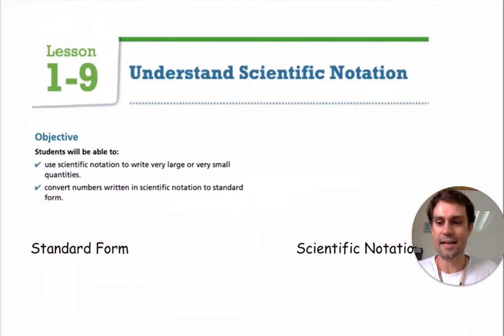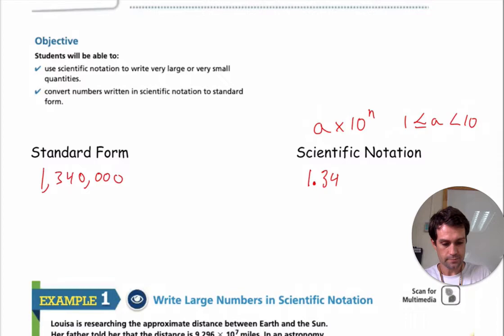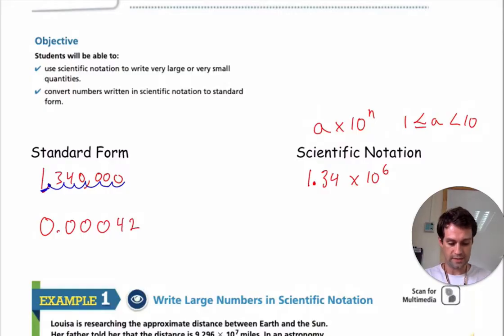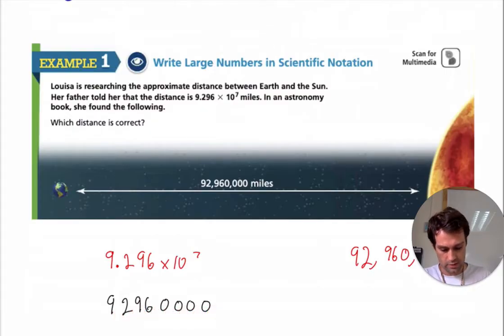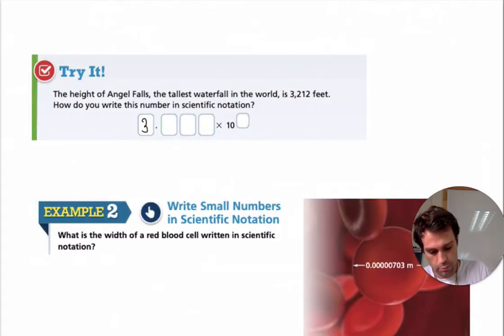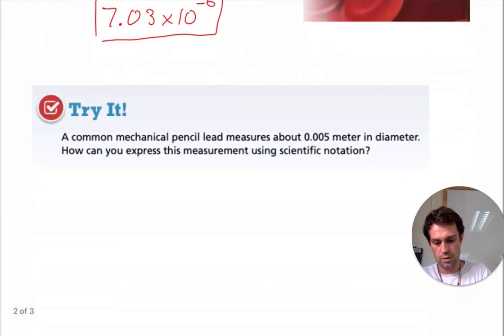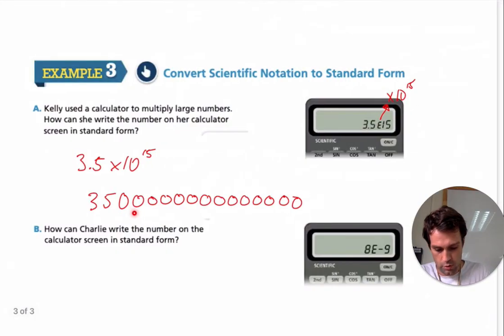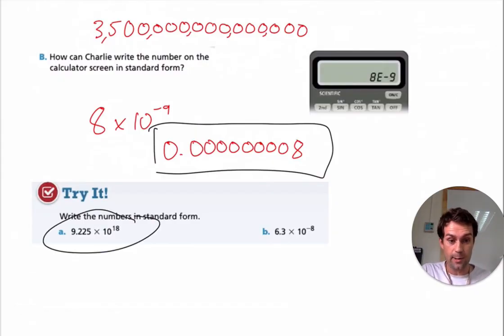Lesson 1-9: Understanding Scientific Notation